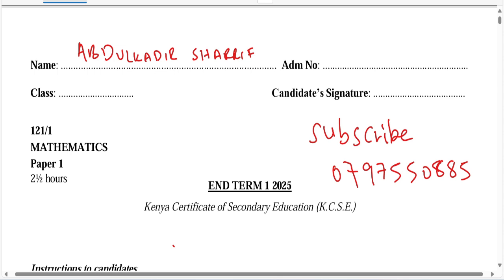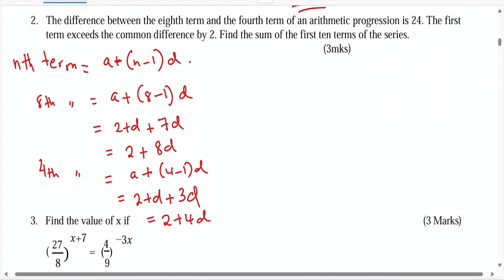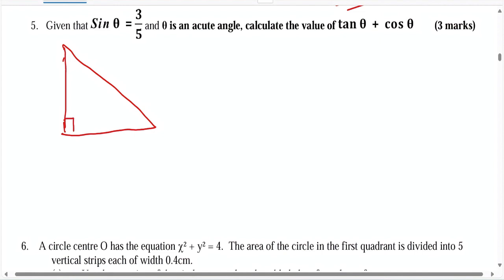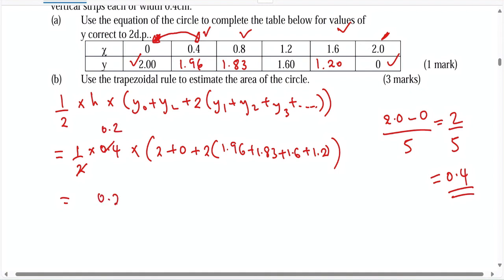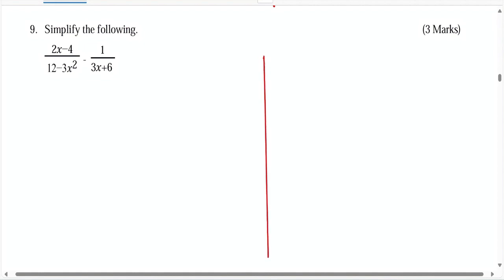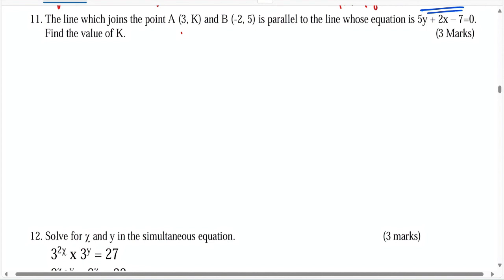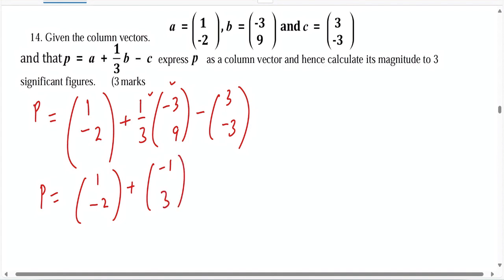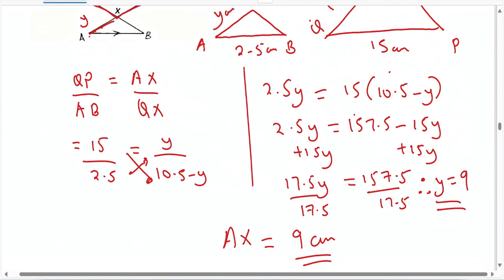𝐊𝐈𝐆𝐔𝐌𝐎 𝐂𝐋𝐔𝐒𝐓𝐄𝐑 𝐌𝐎𝐂𝐊 𝟐𝟎𝟐𝟓 𝐌𝐀𝐓𝐇𝐒 𝐏𝐀𝐏𝐄𝐑 𝟏 𝐒𝐄𝐂𝐓𝐈𝐎𝐍 𝐀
📘 **Kigumo Cluster Mock KCSE 2024 – Mathematics Paper 1: SECTION A (Questions 1–16)**
In this video, we go through **Section A** of the *Kigumo Cluster Mock Paper 1*, solving Questions 1 to 16 step by step. These questions cover core KCSE topics that form the backbone of Paper 1. Ideal for students preparing for mocks or final exams, this session will sharpen your speed, accuracy, and exam techniques.

✔️ Place Value and Number Systems
✔️ LCM and HCF
✔️ Approximations and Rounding Off
✔️ Percentage Profit and Loss
✔️ Indices and Powers
✔️ Simple Interest
✔️ Temperature Conversion
✔️ Currency Conversion
✔️ Linear Equations
✔️ Angle Properties and Types
✔️ Polygons (Interior & Exterior Angles)
✔️ Pythagoras’ Theorem
✔️ Geometrical Construction
✔️ Scale Drawing

📚 Whether you're revising or tackling these concepts for the first time, this video offers a strong foundation for KCSE success.